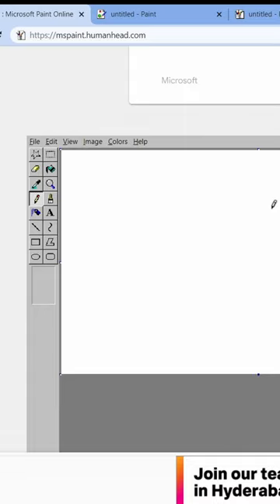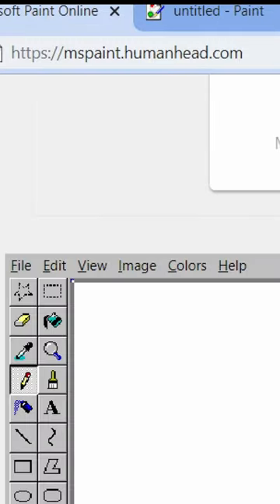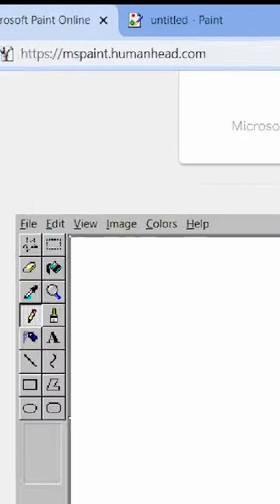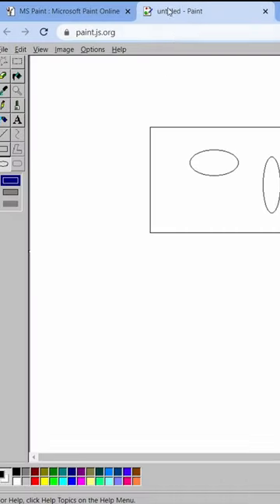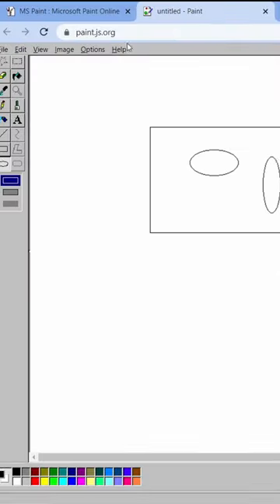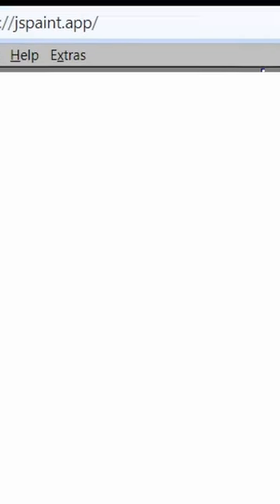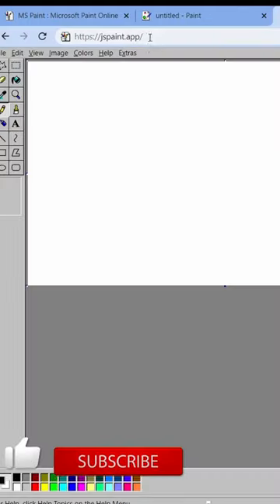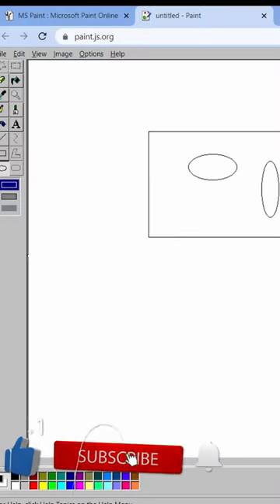Use Paint Online FREE Websites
Three website to use paint online.

Online paint websites,
three online paint websites,
ms paint,
microsoft paint,
paint shortcuts,
paint tricks,
paint tips,
ms paint tips and tricks,
ms paint tutorial,
ms paint in telugu,
ms paint tutorials in telugu,
ms paint for beginners,
ms paint beginners tutorial in telugu,
learn ms paint,
wepp tutorials ms paint,
ms paint tutorials in wepp tutorials,